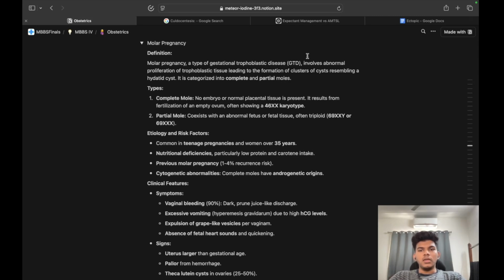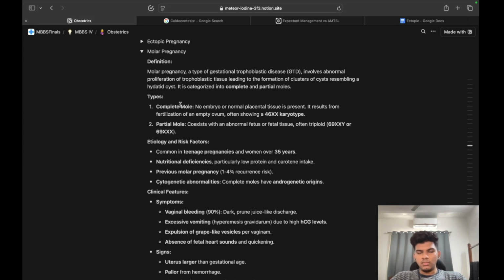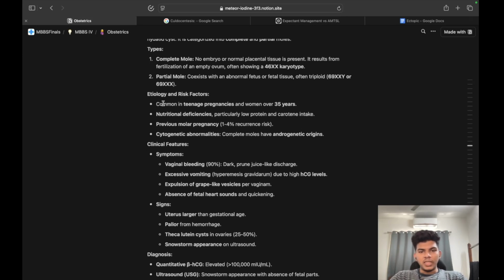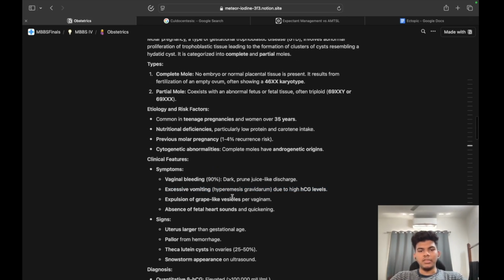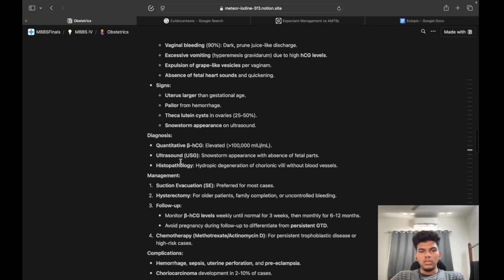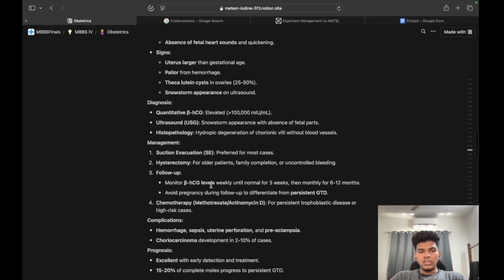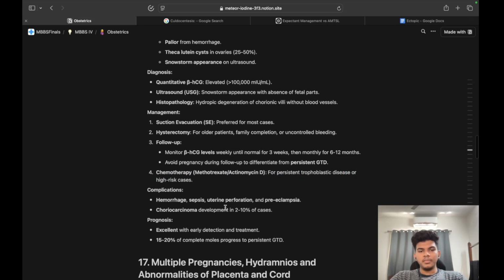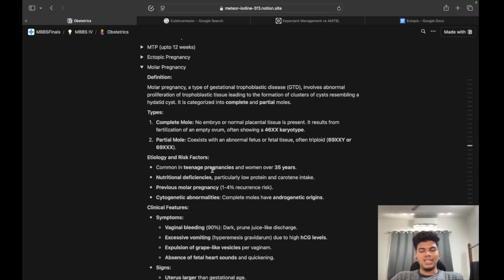Molar Pregnancy Explained